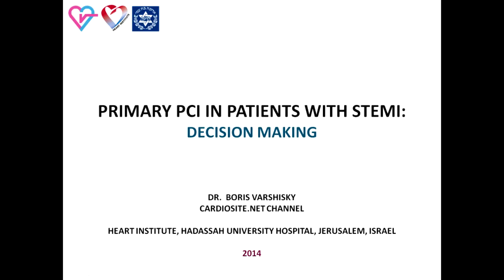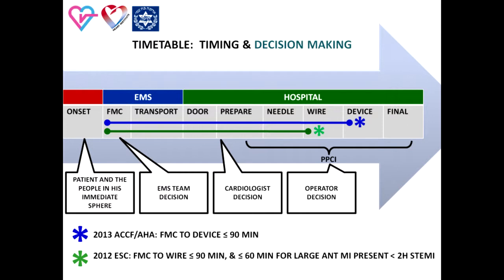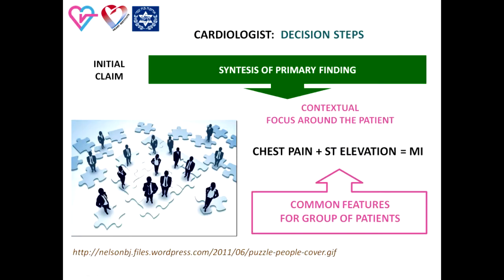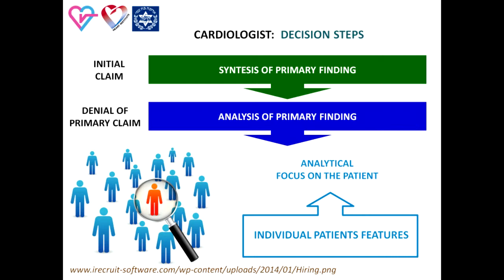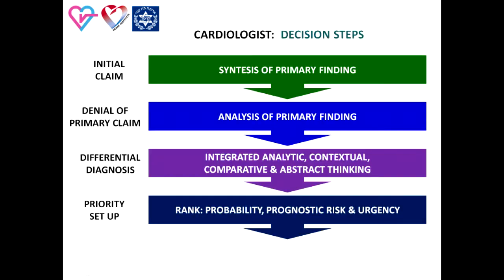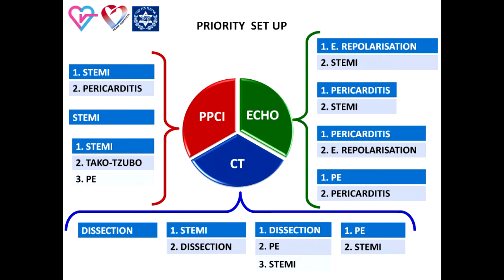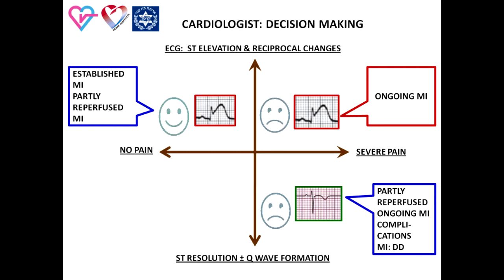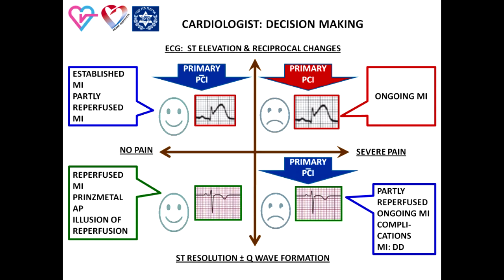PRIMARY PCI: DECISION MAKING (english)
The ability for proper medical decision-making is the top measure of physician professionalism. Let's analyze the process of decision-making regarding primary PCI in a patient with ST-elevation myocardial infarction.
We can classify possible situations using a graph. The horizontal axis of the graph presents chest pain intensity. The vertical axis presents ST-segment elevation, with maximum value at the high point of the axis, and the lowest value being ST resolution.
This graph enables us to differentiate 4 clinical situations regarding the status of patients with ST elevation.
The first situation is the patient with prominent chest pain and ST-segment elevation. This is a variant of ongoing myocardial infarction. The infarct-related artery is as a rule completely closed, and this is a classic indication for primary PCI.
The second situation is the asymptomatic patient or the patient with residual chest pain but prominent ST-segment elevation. This situation indicates either established myocardial infarction or partially-reperfused myocardial infarction. The analgesic effect of narcotic treatment must be taken into consideration.
Primary PCI is recommended in this situation.
The third situation is the patient with prominent chest pain and resolution of ST-segment elevation. This requires differential diagnosis between ongoing myocardial infarction, partially-reperfused myocardial infarction, complication of myocardial infarction, and other reasons for chest pain.Primary PCI is recommended also in this situation.
The fourth situation is the practically asymptomatic patient with ST-segment resolution per ECG. This situation is likely associated with myocardial reperfusion, Prinzmetal angina, Cocaine-induced vasospasm, and so on.
In this situation, the infarct-related artery is, as a rule, open. However, there is a possibility of the illusion of reperfusion, which must also be taken into consideration.
There is insufficient evidence to support  the role of primary PCI in this group of patients.